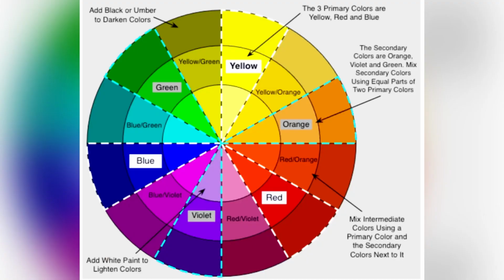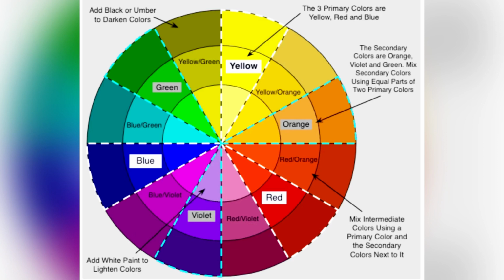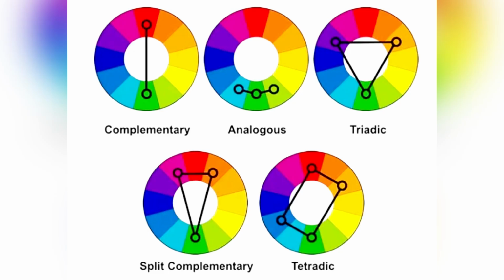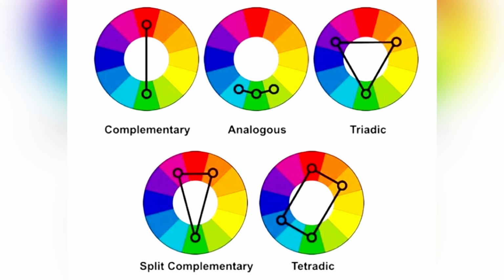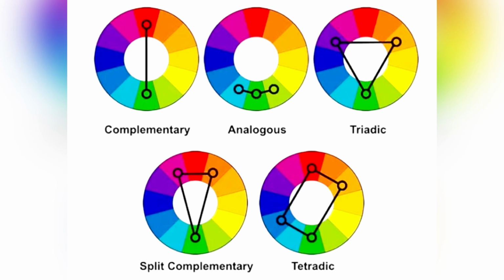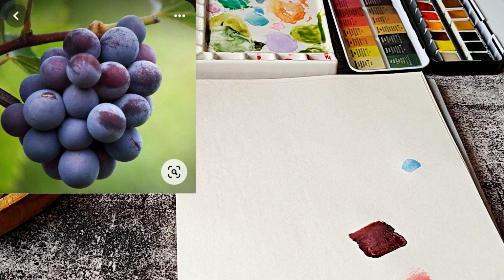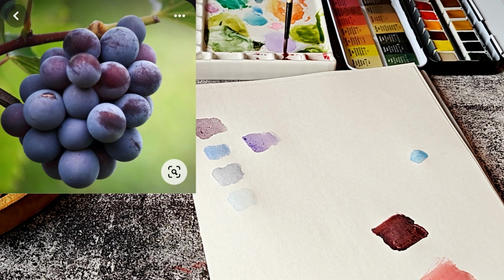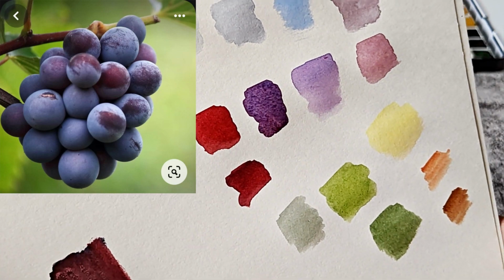Part II | Watercolour Grapes| Colour Theory and harmony | How to choose colour palette for your art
This tutorial helps you to identify what is a colour wheel and what is colour theory and how to choose colours with harmony for your painting